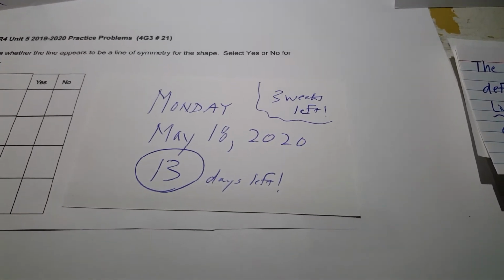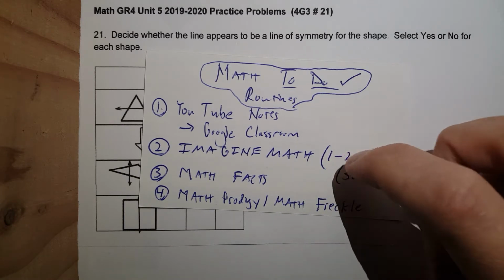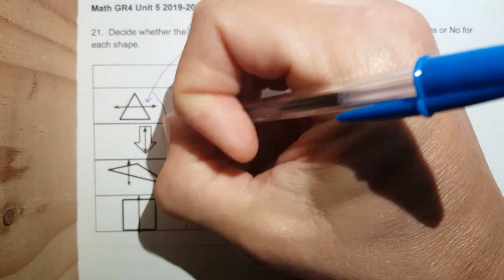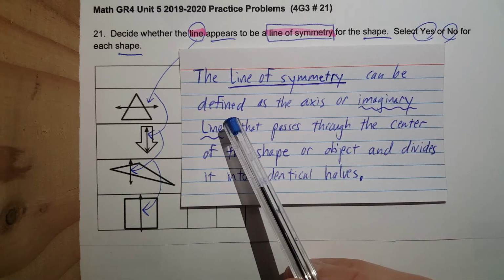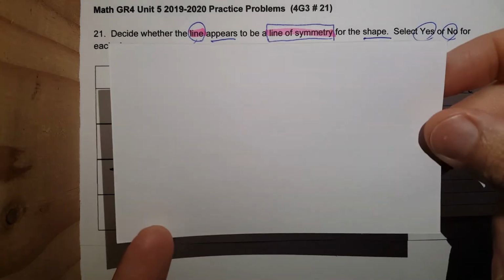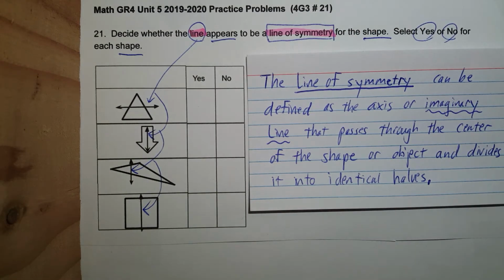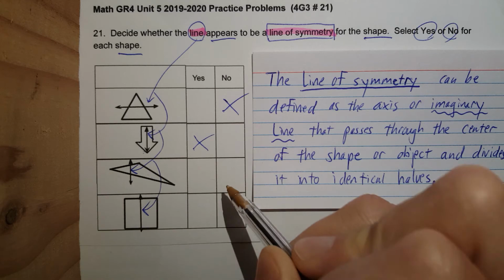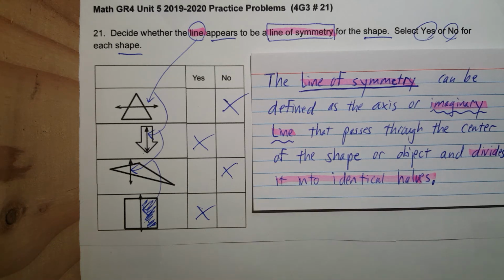4G3 #21 (line of symmetry)